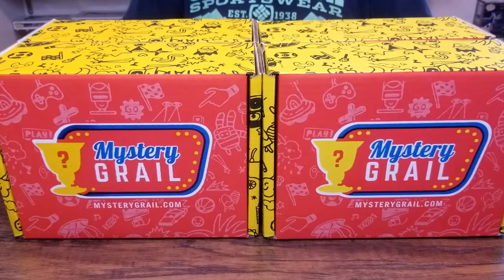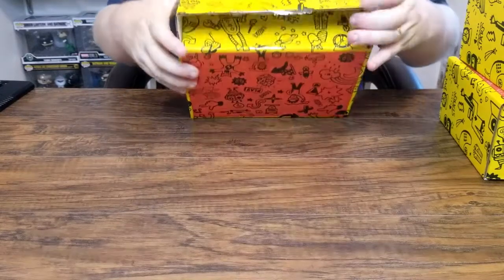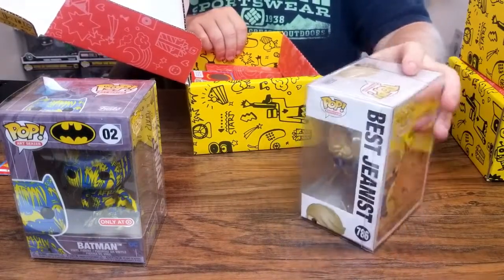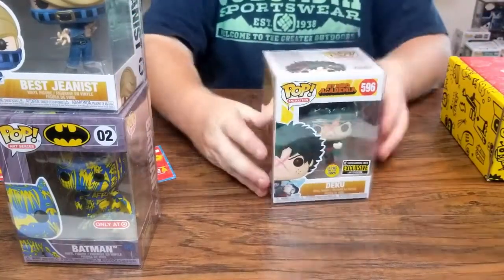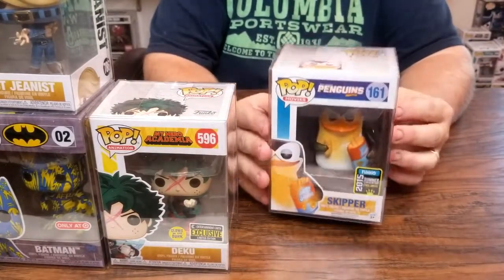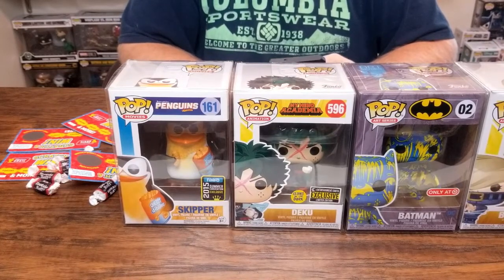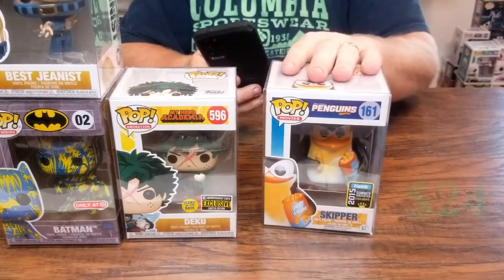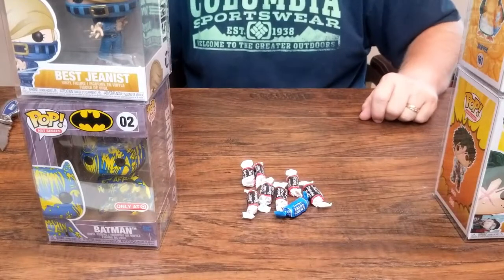UNBOXING FOUR FUNKO POP! MYSTERY BOXES FOR MYSTERY GRAIL WEDNESDAY!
Its Wednesday and that means its time to unbox four mysterygrail.com boxes.  All the pops you see in this video will be available in my ebay store (link below).  Thank you for the continued support.